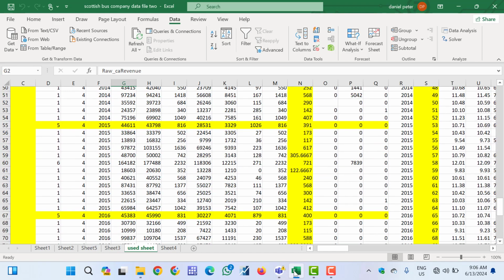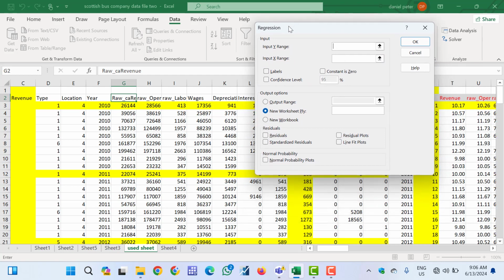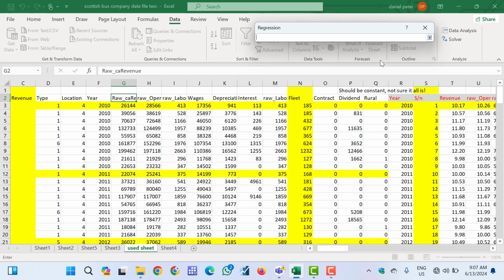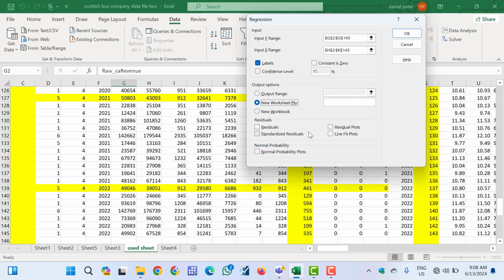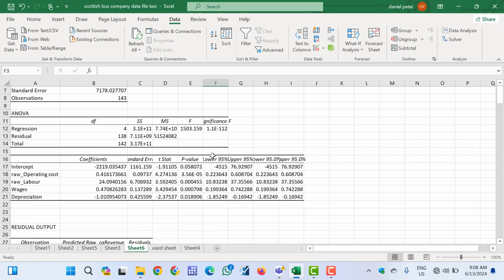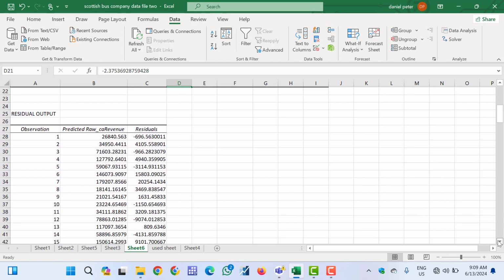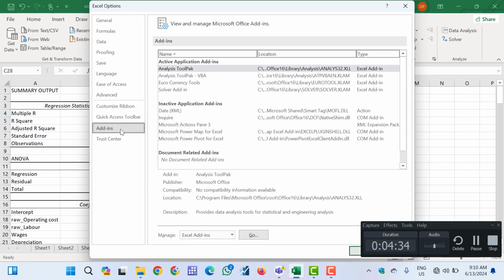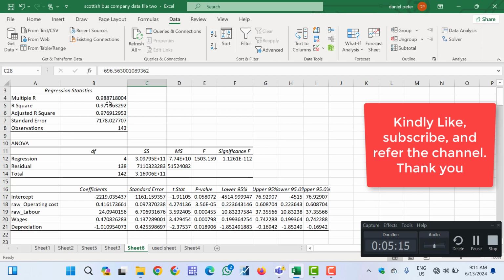How to run OLS regression analysis in MS Excel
In this video, i showed in simple steps how to run OLS regression analysis in MS Excel, attempt was also made to interpret the results briefly.